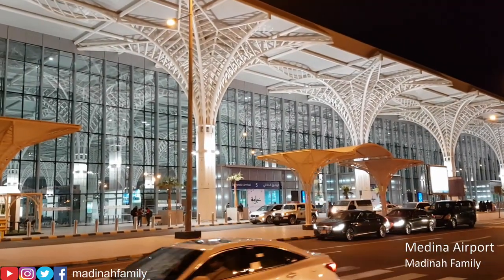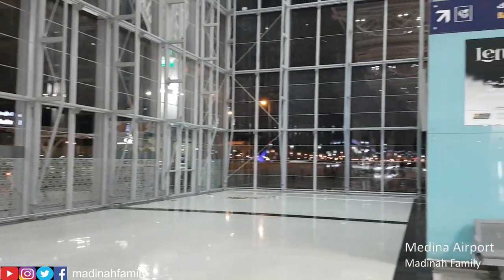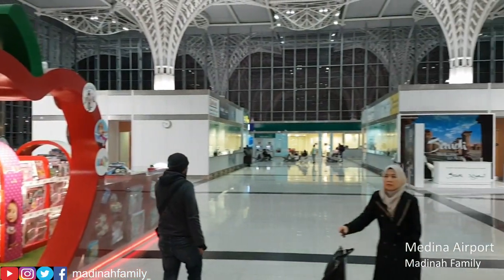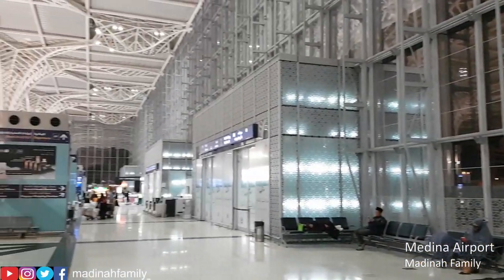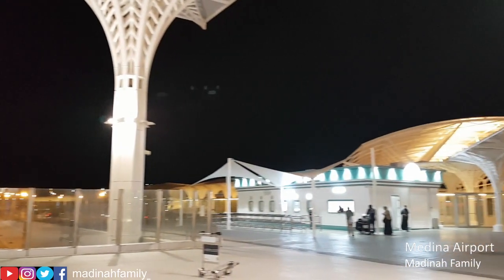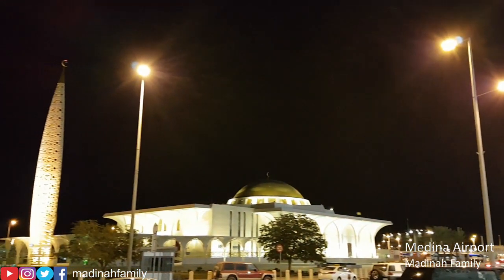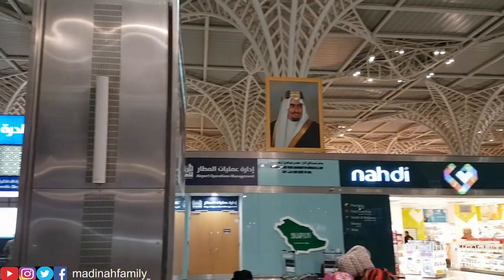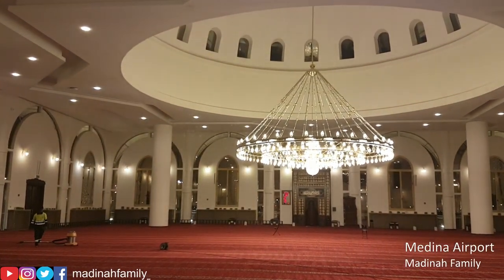Medina Airport in Madinah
In this video we look at Prince Mohammed Bin Abdulaziz International aiirport in Medinah, Saudi Arabia. The airport in Medina airport was opened in July, 2015. It is currenly the #4 busiest airport in Saudi Arabia.

There are both domestic and international flights at the Madinah airport. The pilgrims that come for Umrah and Hajj can also use the Medina airport to enter the country.